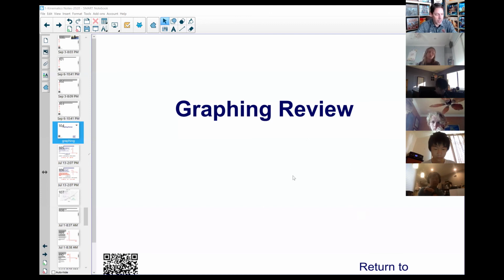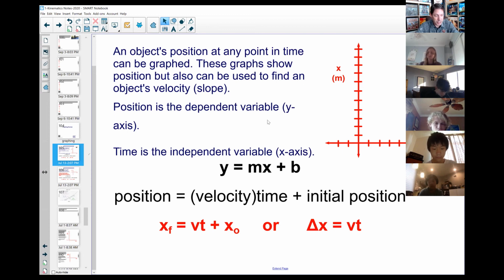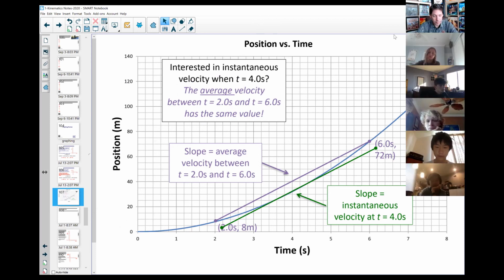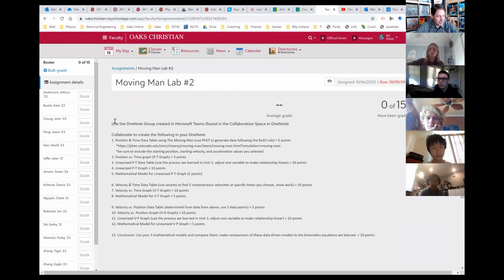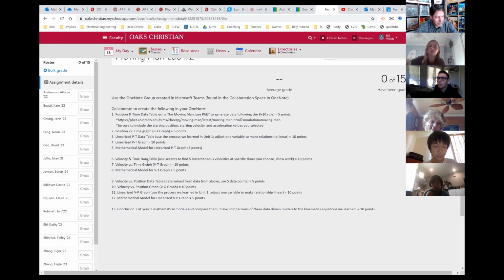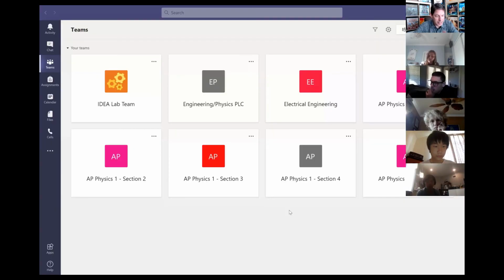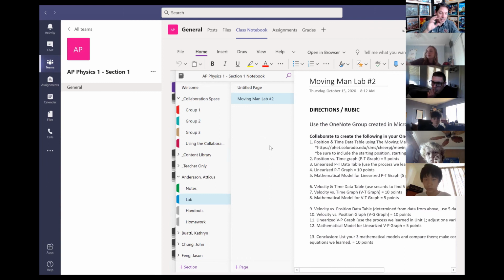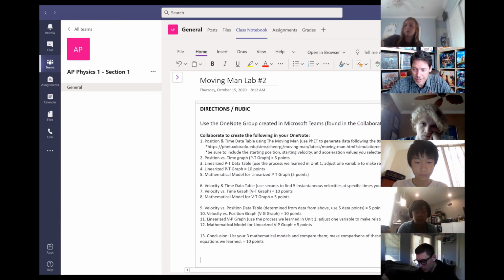AP Physics Lesson from Oct 15 & 16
Reminders / Announcements:
1) Unit 2 Re-Take is today and tomorrow (Thurs and Fri) at 3:30 PM (Pacific)
2) Unit 2 Test Corrections are due tomorrow (Friday, Oct. 16) before 11:59 PM (Pacific)

Review Notes:
1) Position vs. Time Graphs
2) Velocity vs. Time Graphs
3) Secants and Tangents for Position vs. Time Graphs
4) Instructions for Moving Man Lab #2
5) Special Information for ISP students studying remotely